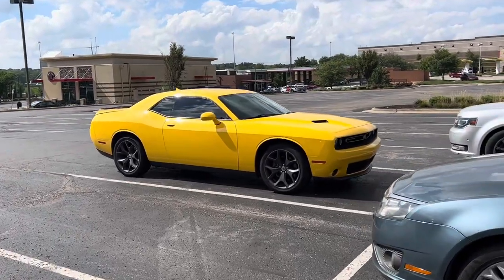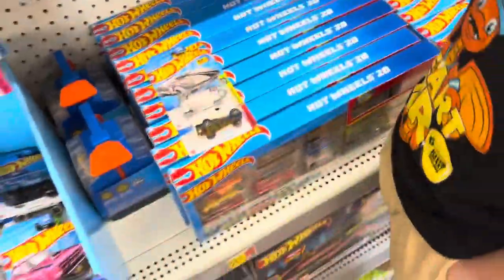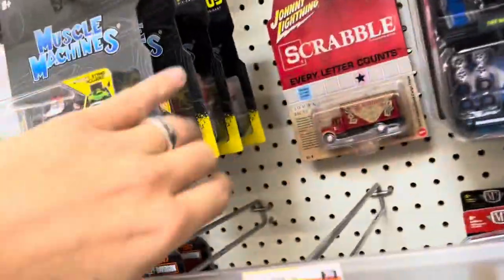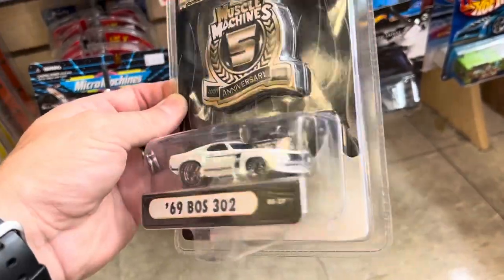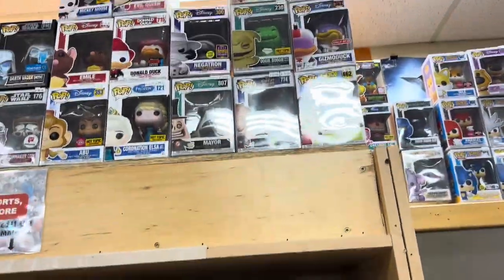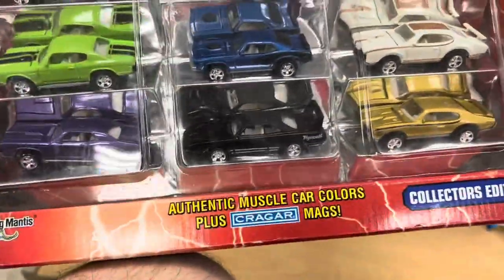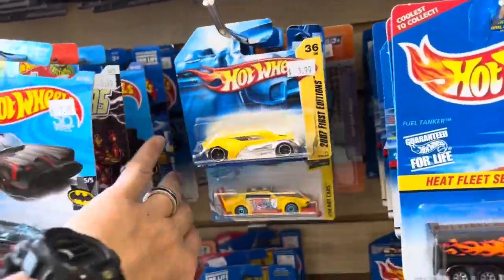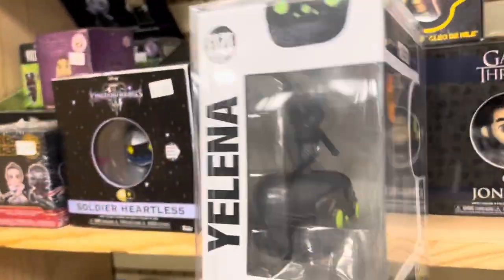So Many Chases At the Des Moines Hobby Shop!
That was a good stop.

Exclusives & Errors
Matchbox Super Chase
M2 Chase